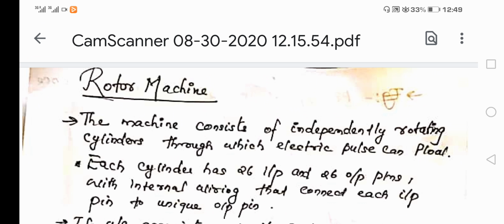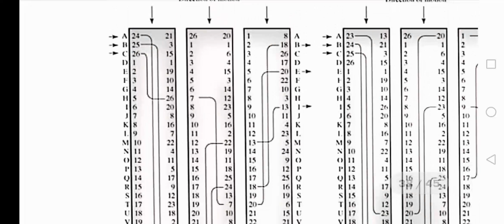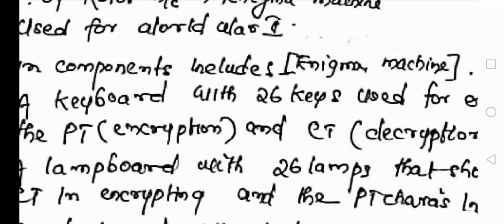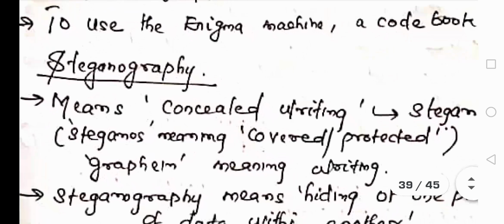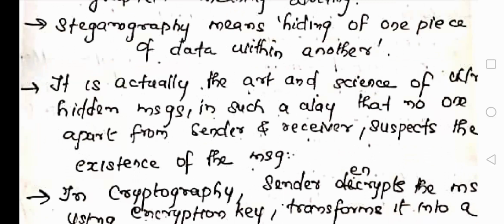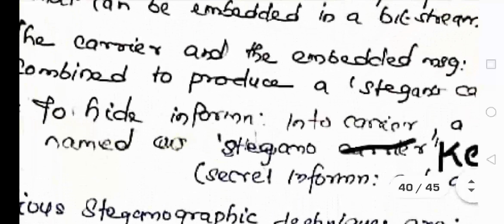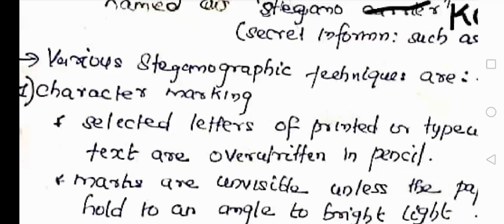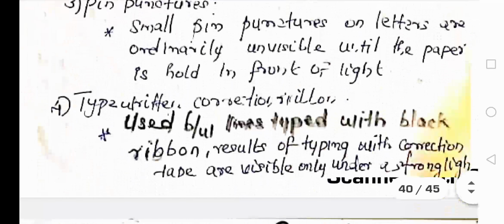CNS MOD 1-PART 8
Rotor m/c , Steganography